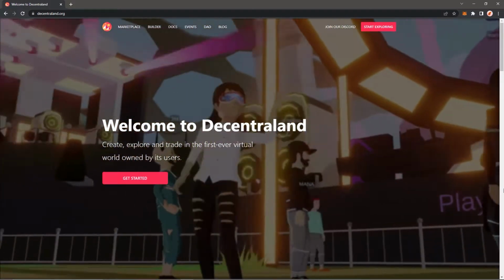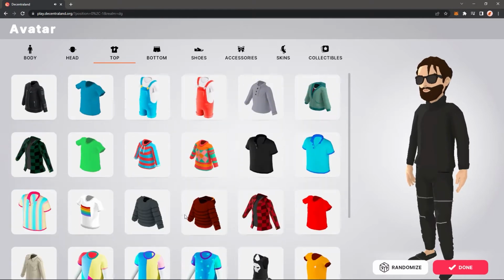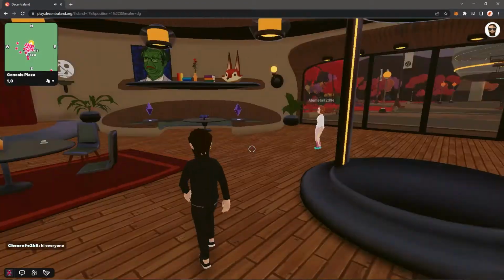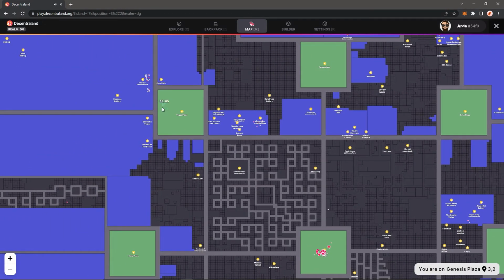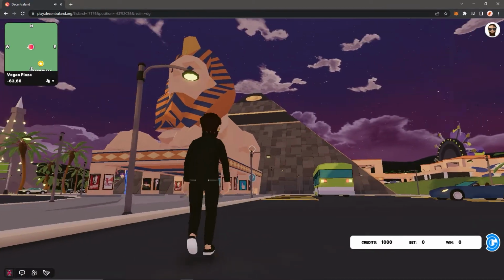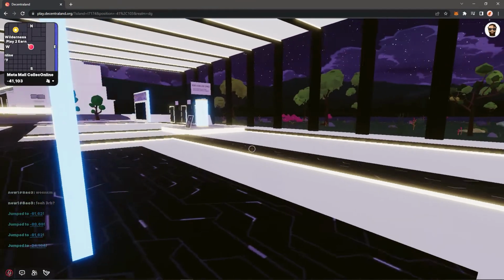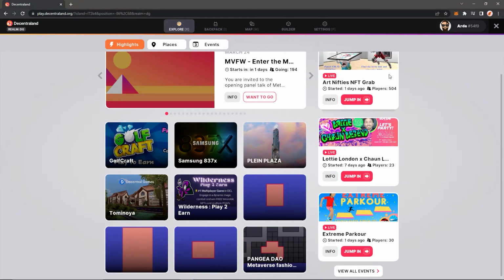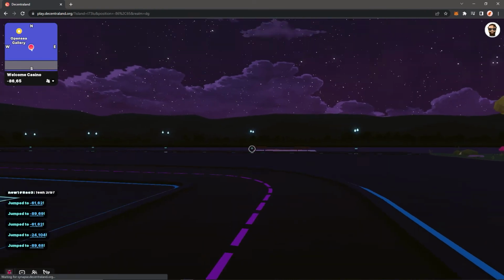HOW TO PLAY DECENTRALAND(MANA) | DIVE INTO THE METAVERSE